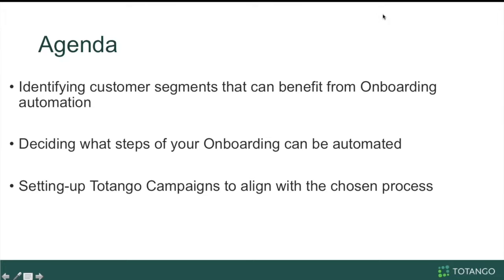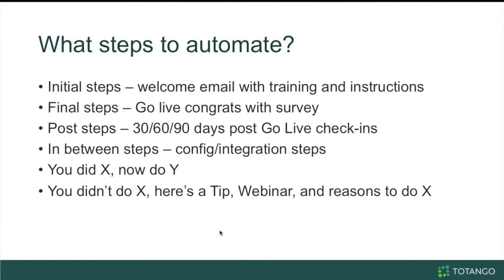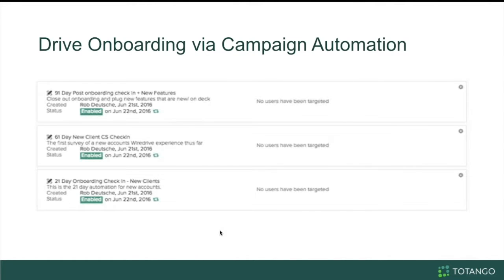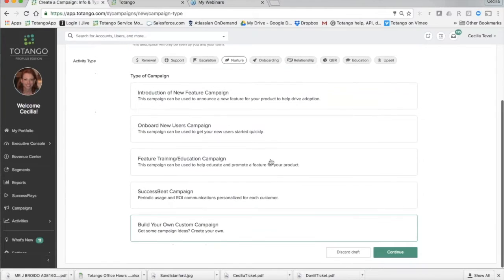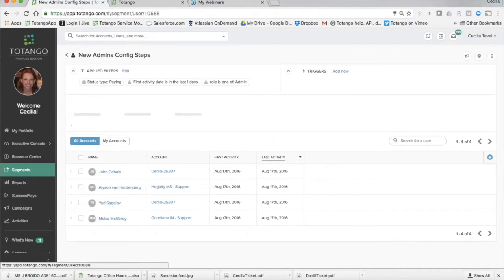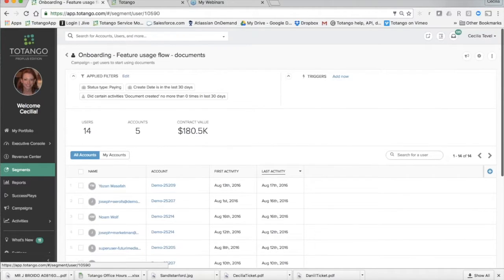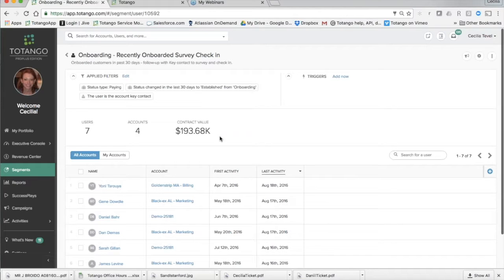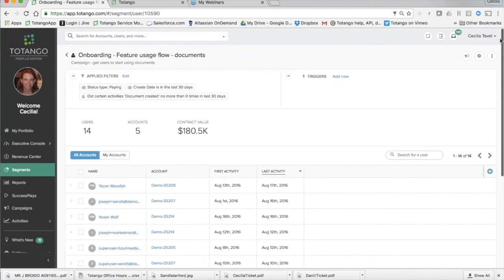Using Campaigns to drive Onboarding